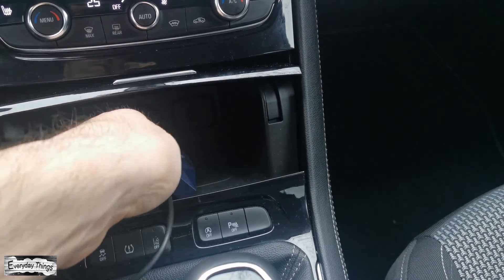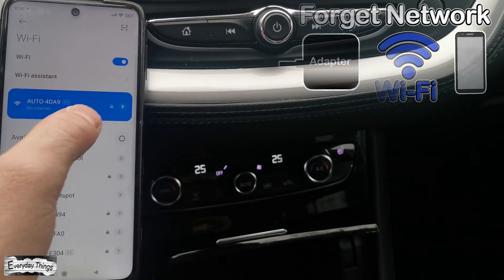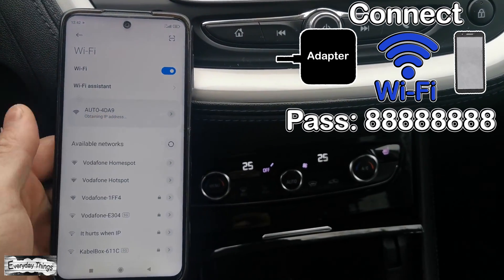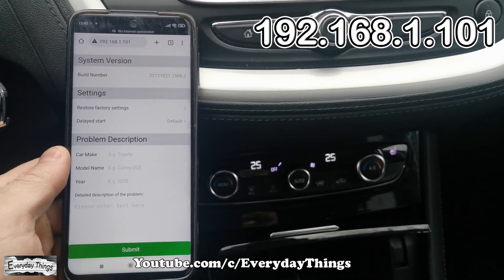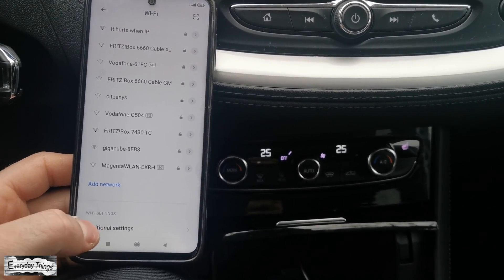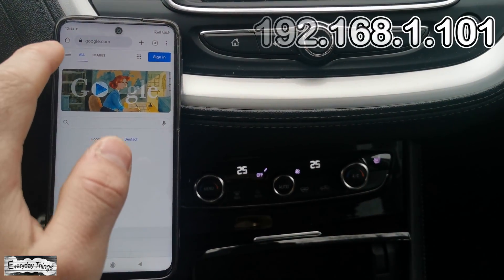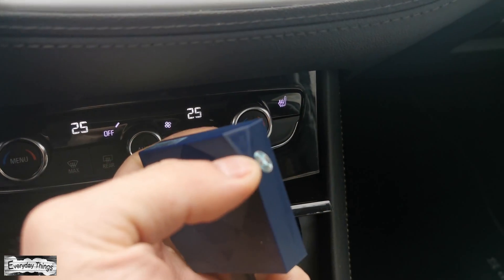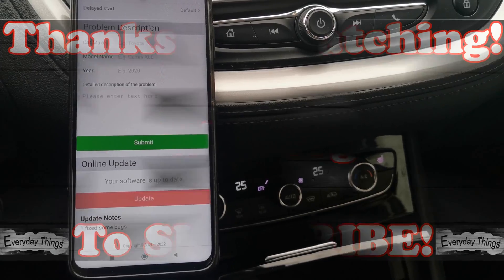OTTOCAST wireless CarPlay adapter Firmware update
In today's video, I'm gonna show you How to update the firmware on OTTOCAST Wireless Carplay Adapter.
Ottocast A2Air firmware update.

DE
OTTOCAST kabelloser CarPlay-Adapter Firmware-Update

Im heutigen Video zeige ich Ihnen, wie Sie die Firmware des OTTOCAST Wireless Carplay Adapters aktualisieren können.